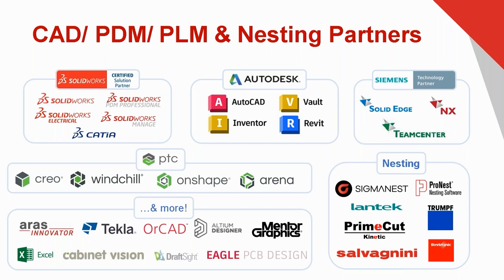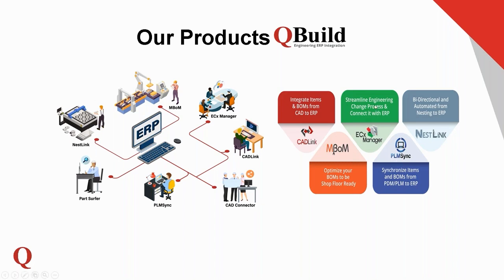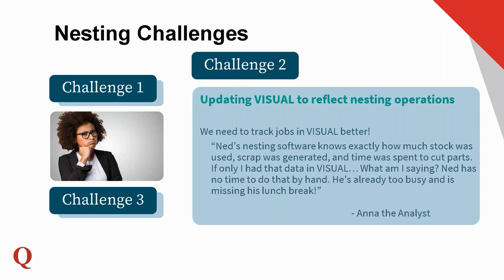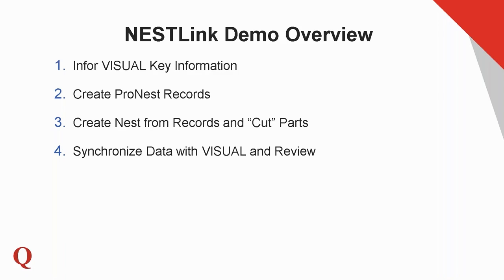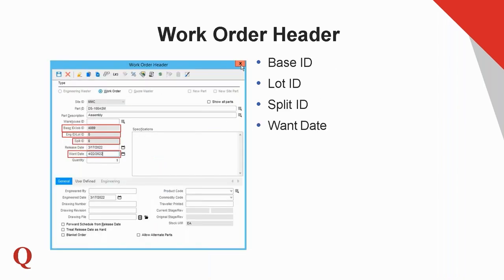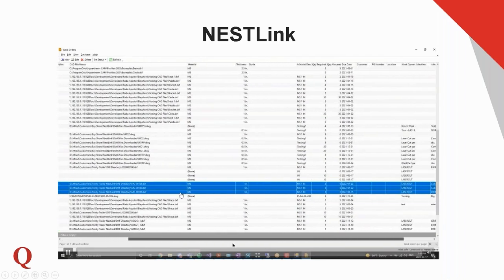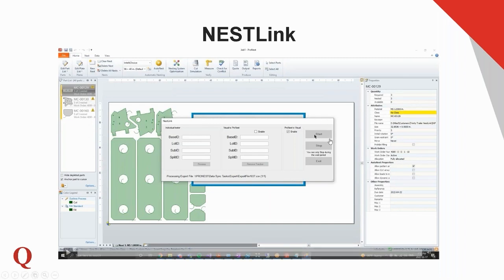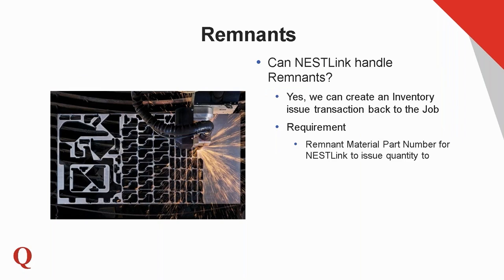QBuild's NestLink Integration with Infor VISUAL | NestLink Webinar with WM Synergy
Learn how NestLink seamlessly connects your engineering team to the shop floor by integrating nesting software with your Infor VISUAL, offering a bi-directional, fully automated solution in real-time!

00:00- Introduction
0:32- QBuild Introduction
04:28- Nesting Challenges
07:45- NestLink Demo
19:19- NestLink Benefits